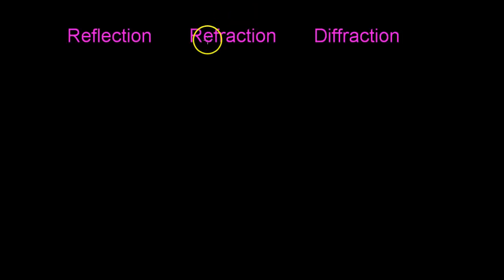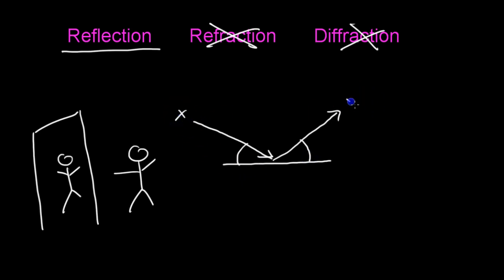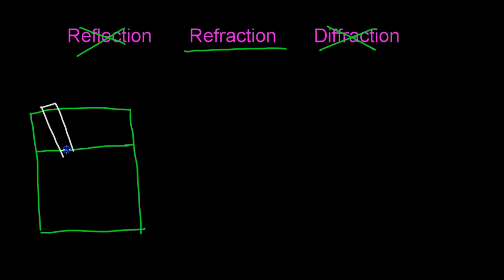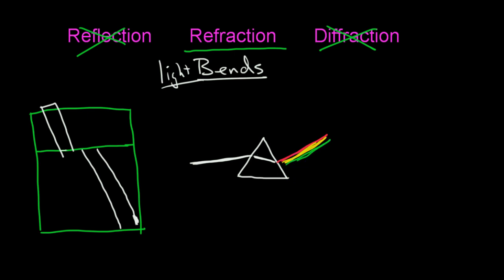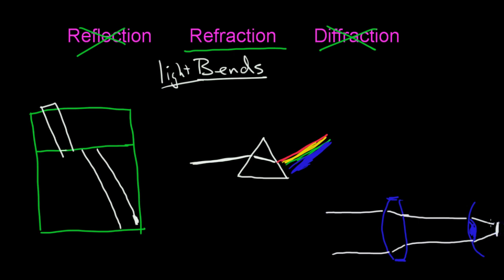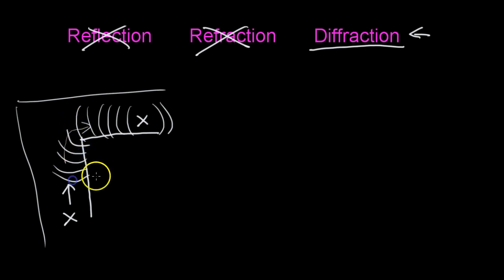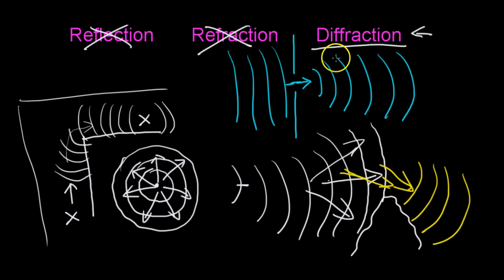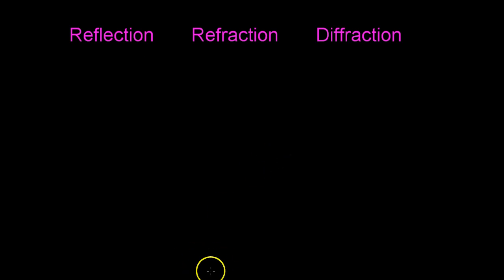reflection refraction diffraction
1. Write down an example of reflection, refraction and diffraction.
2. Which of the three types of changes to light makes white light separate into a rainbow?
3. When you can see light around the corner in a hallway is an example of what type of interaction?